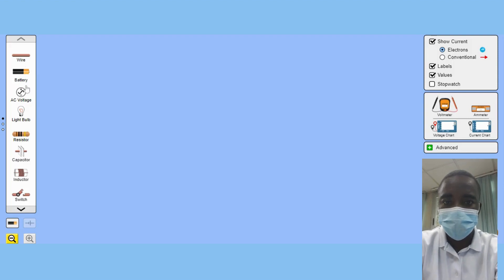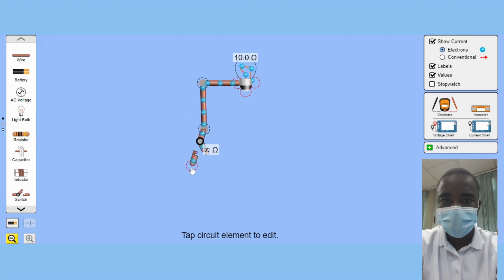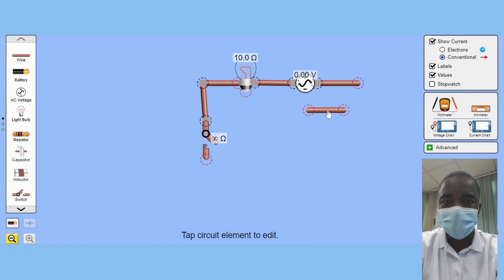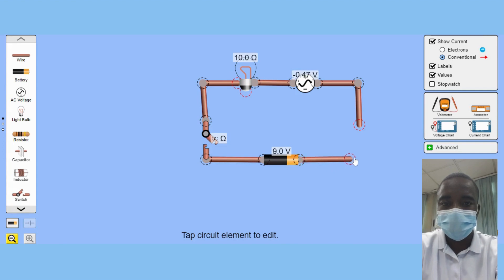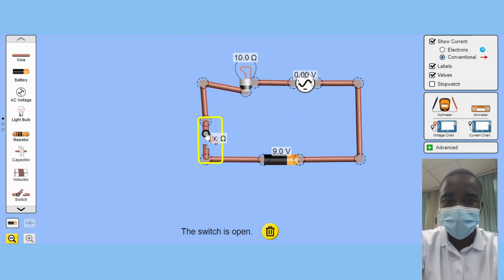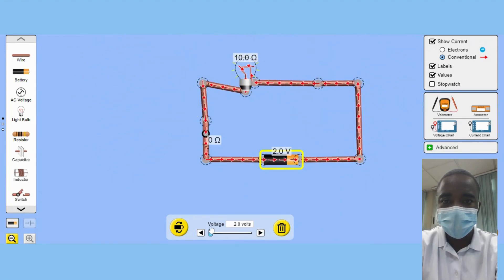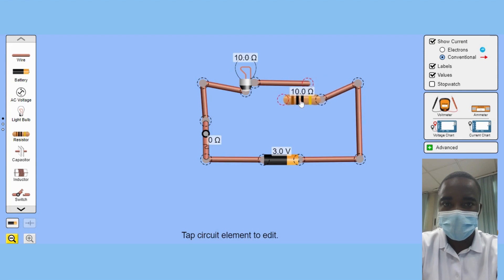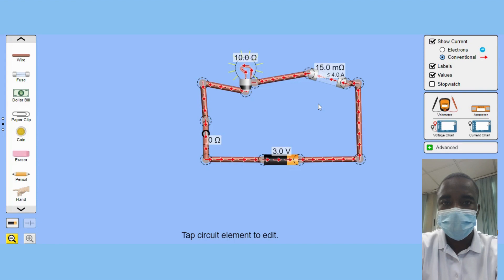Circuit Construction Kit AC Virtual Lab simulation | Science Experiment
Circuit Construction Kit AC Virtual Lab simulation